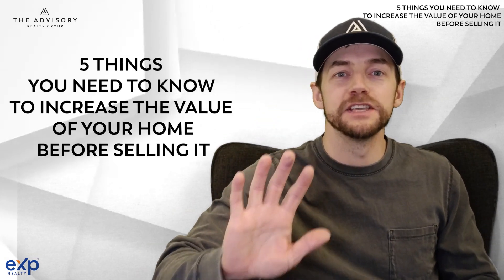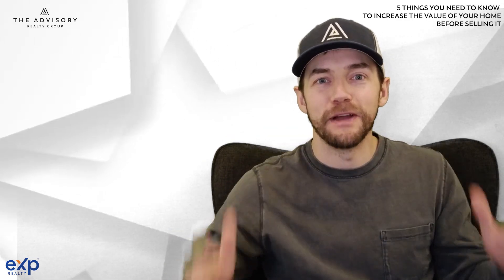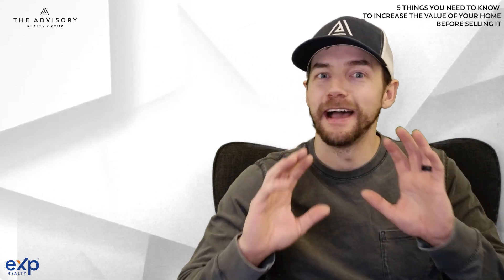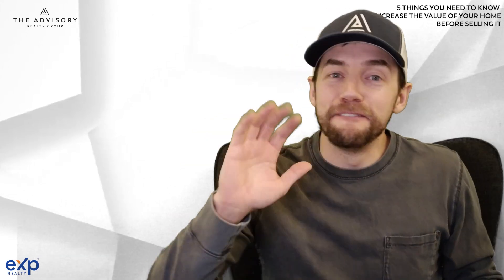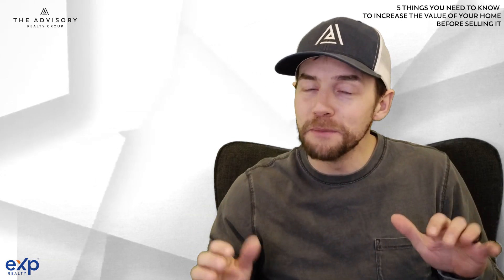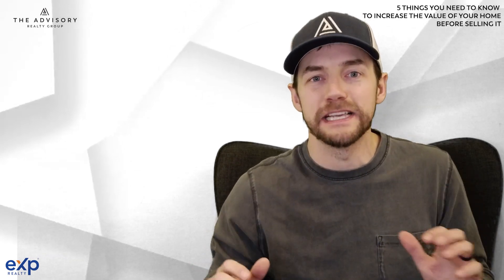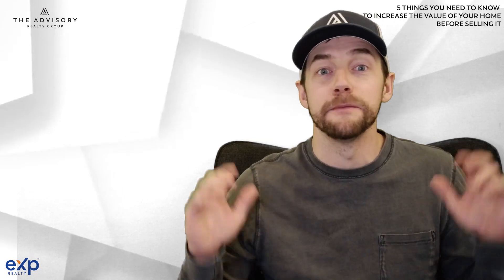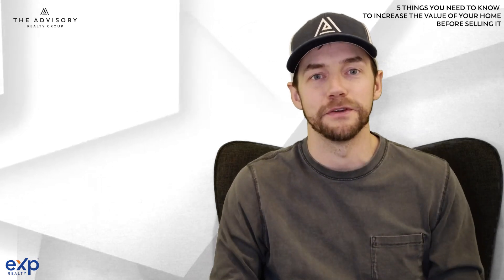5 Things You Need To Know To Increase The Value Of Your Home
Are you looking to increase the value of your home? In this video, we're sharing the top 5 things you need to know to maximize your home's value. From simple DIY upgrades to larger renovation projects, we'll cover everything you need to know to get the most out of your investment. Join us as we explore each tip in detail and share our expert insights on how to make your home stand out in today's competitive real estate market. Whether you're looking to sell your home soon or simply want to increase its value over time, this video is a must-watch for any homeowner. So grab a pen and paper and let's get started!